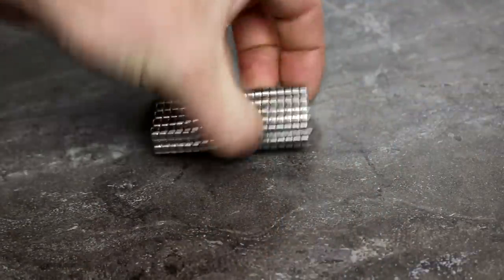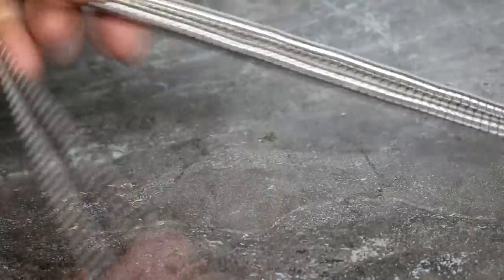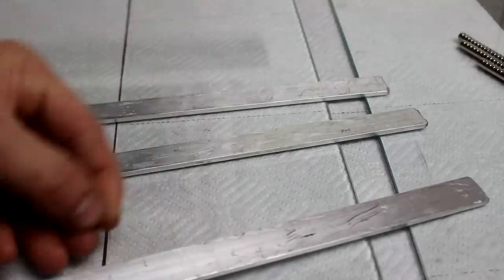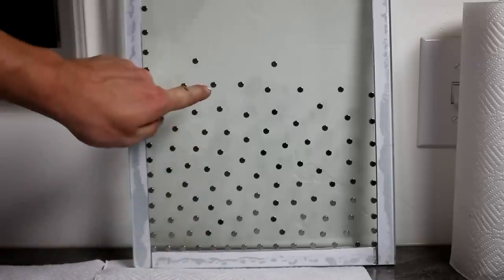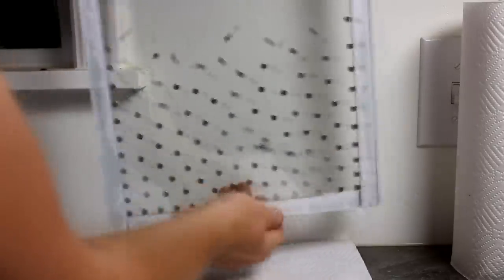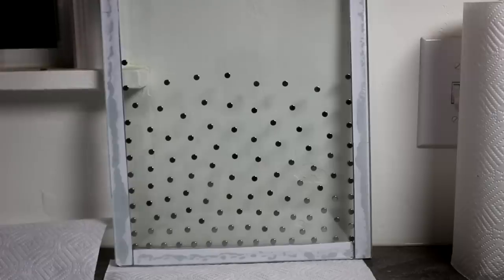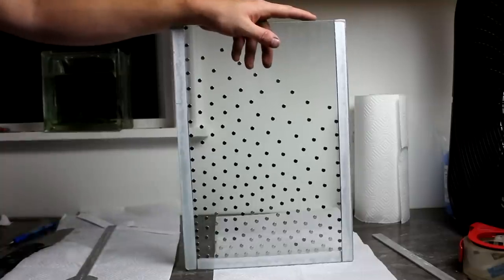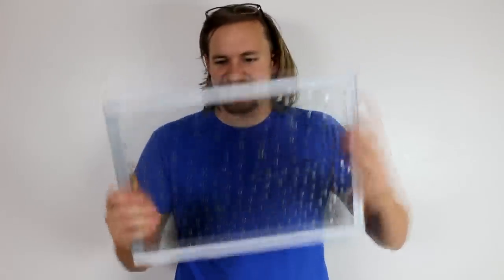Modeling a Gas With Magnets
I use magnets to simulate interactions between molecules.